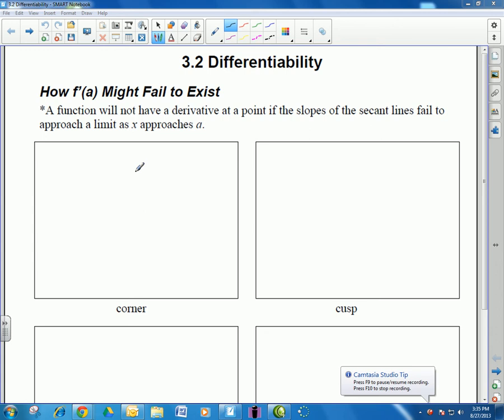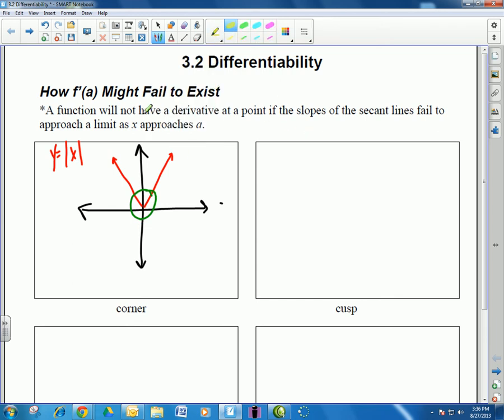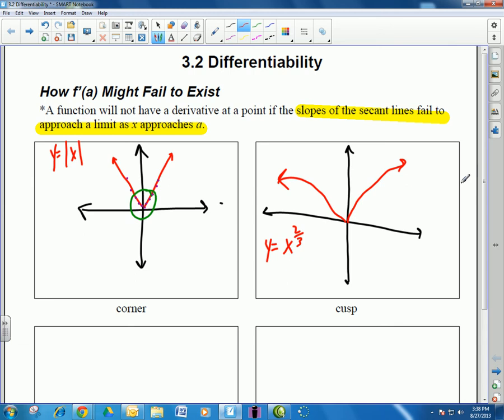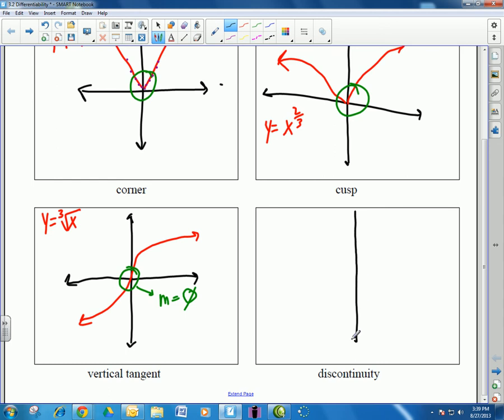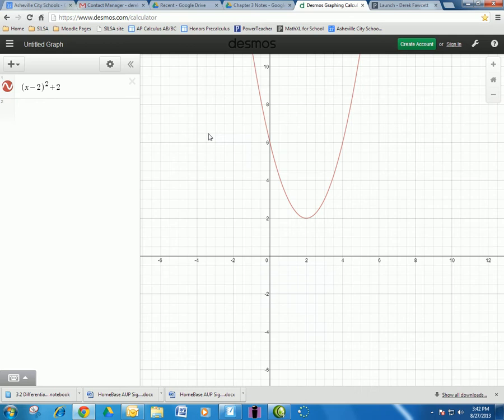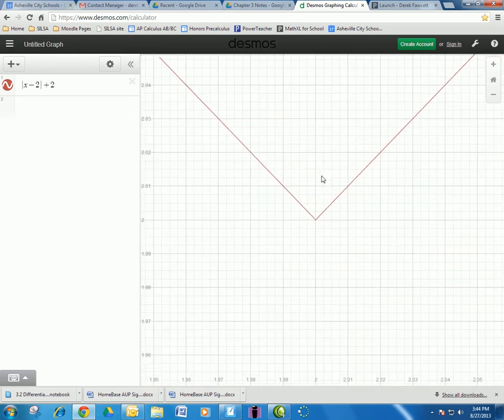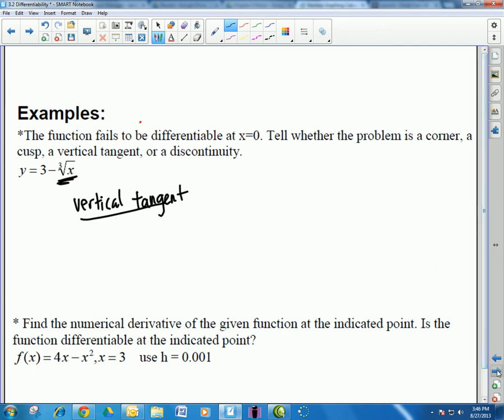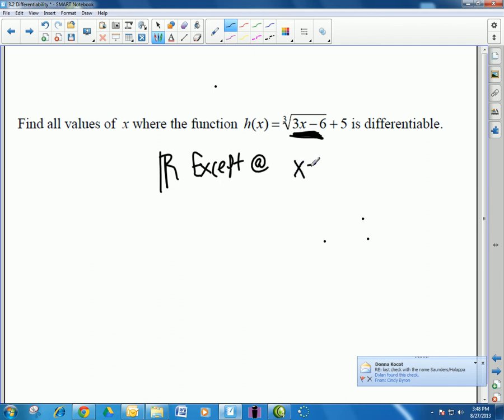3 2 how the derivative can fail to exist